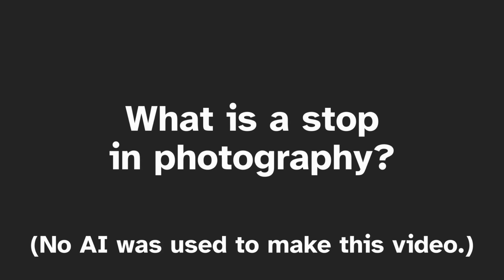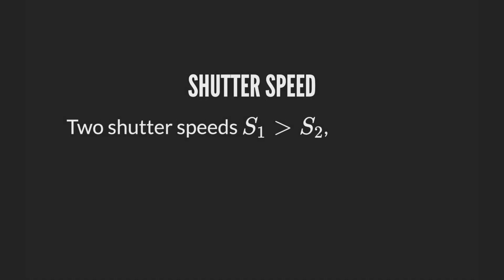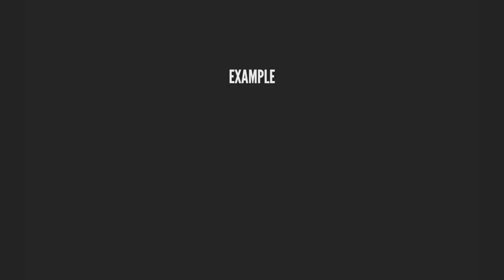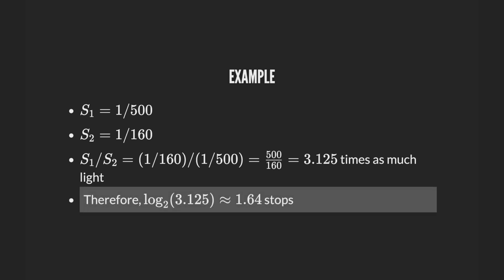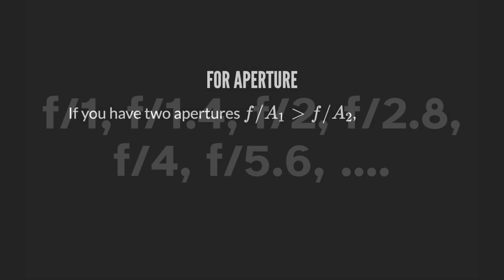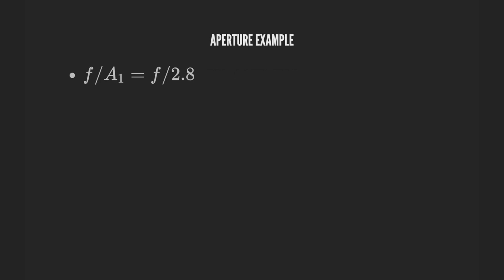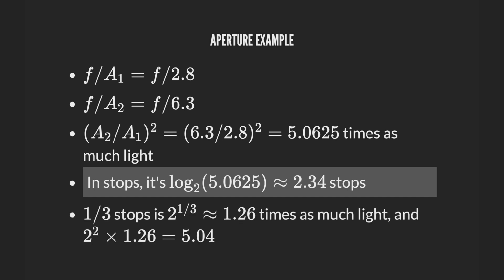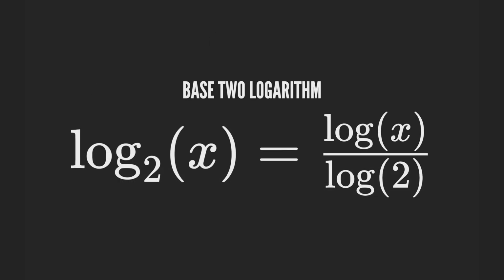Think you know what a stop is? I mean really? Find out...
There are millions of videos on what a stop is. I decided to do a real quick one with a bit more mathematics and brevity. Twice as short as my old video haha...